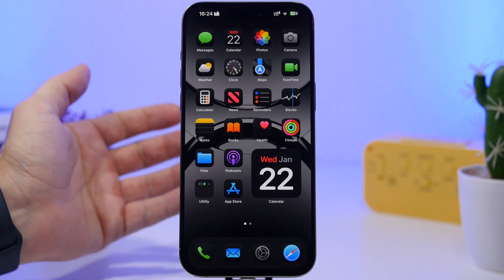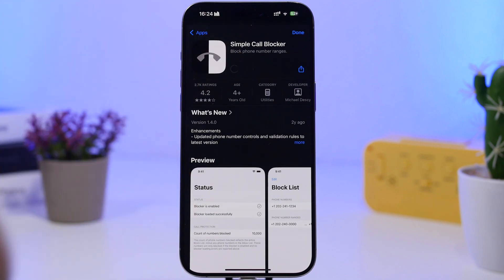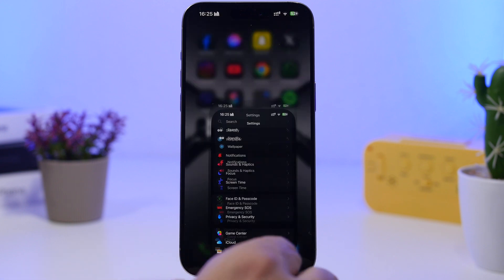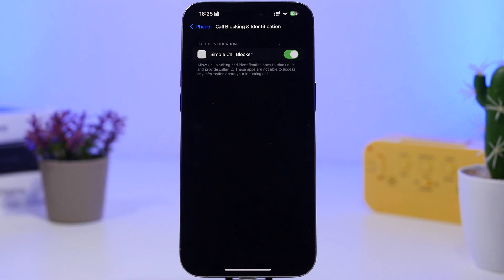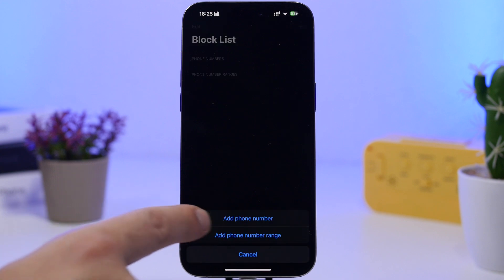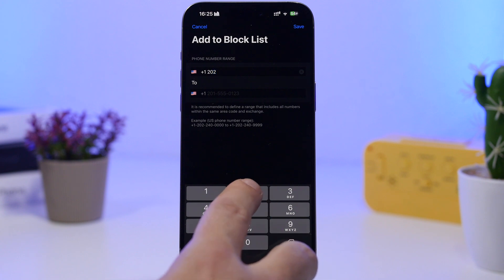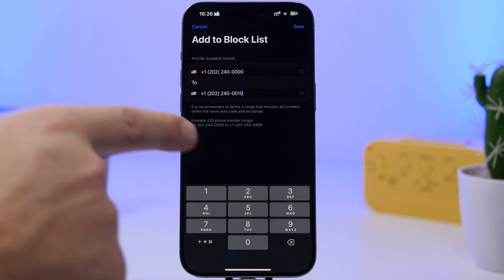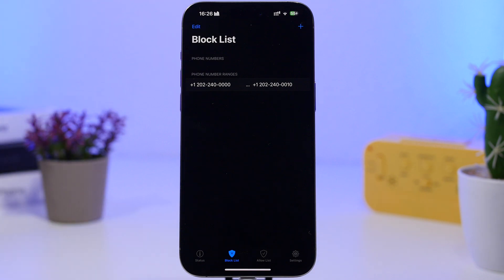How To BLOCK a RANGE of Phone Numbers on your iPhone !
Black a range of numbers on you iPhone, add an awesome new feature to your iOS 18 iPhone that allows you to block more than one phone number at the same time.